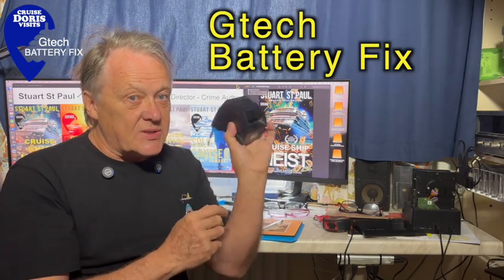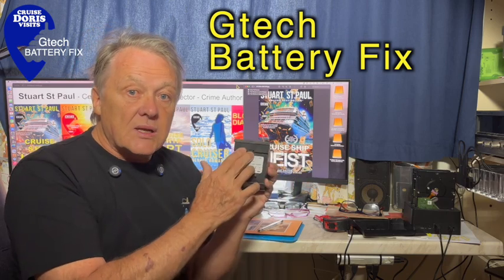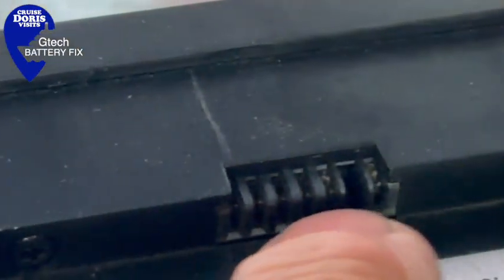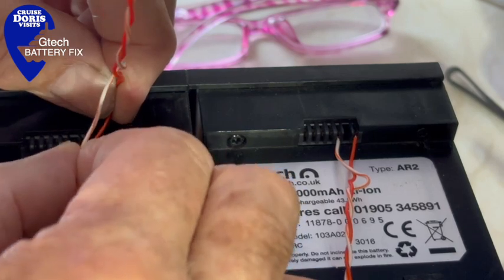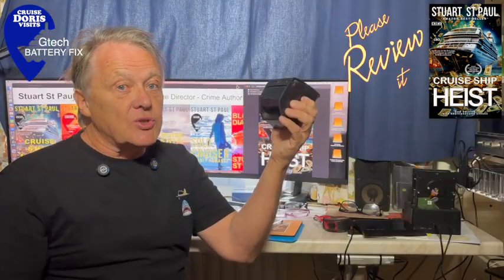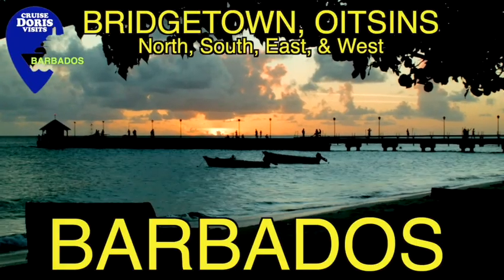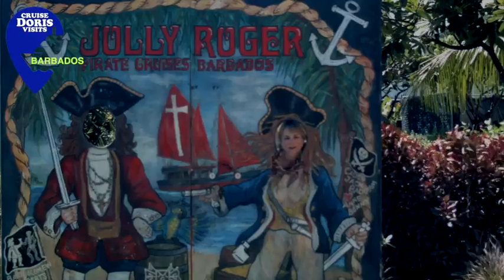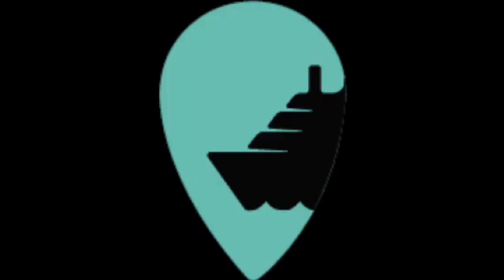Gtech Battery fixed - brought back from the dead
Gtech Battery fixed - brought back from the dead despite being completely flat and not responding to the charger. A simple fix that takes minutes.

This film shows a simple, quick way, to have many lithium batteries start to charge again, using a second battery of the same power / type.  This same method will fix many tool batteries and other rechargeable batteries.